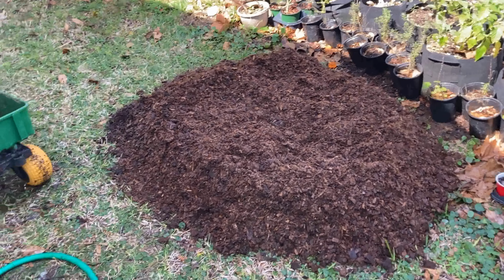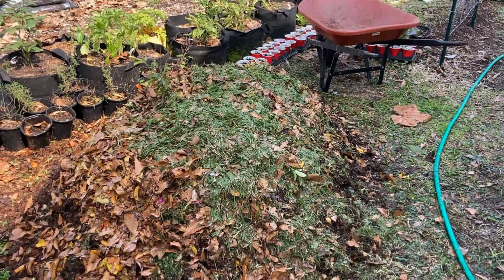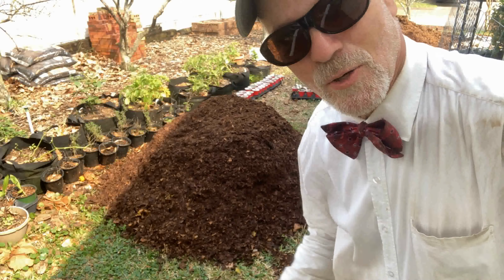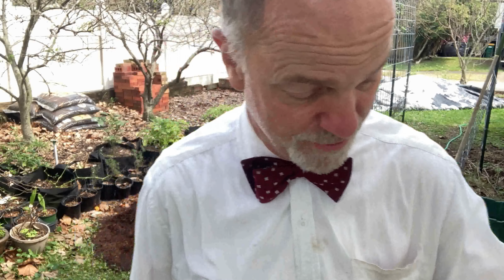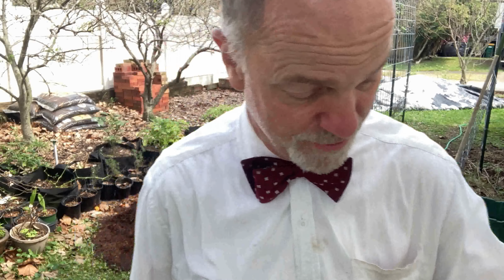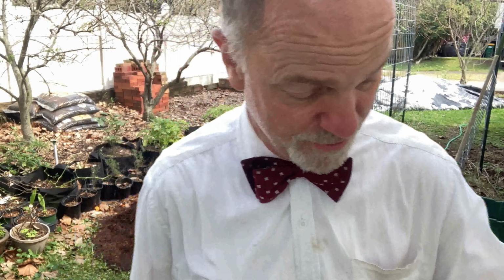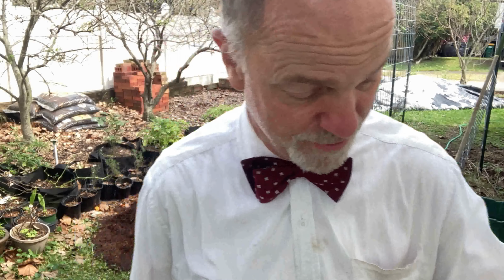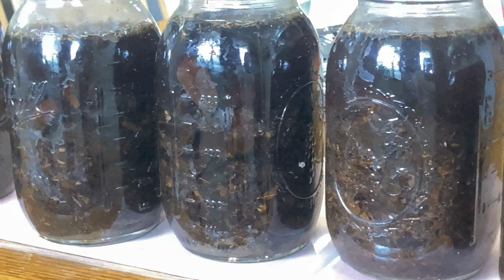18-DAY COMPOST-My Experiences With Making Fast Compost for the Garden To Use in the NEXT MONTH!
Here it is, the first full length feature on 18-day compost, the process Bowtie David followed and even the results both good and bad!

00:00 Welcome to the 18-day compost project.
01:00 Adding water to the process is important!
02:23 Billy and his son William learned from Frank Lawton down under.
03:33 Opening video sequence.
03:49 Adding a layer of green and a lot more water.
05:42 Starting off pile in a cage is better.
06:52 Another layer of horse bedding compost.
08:55 Another layer of grass clippings and adding more horse bedding compost.
11:40 Adding more green layers.
13:00 Adding final coat of horse bedding compost.
13:25 Converting yards to cubic feet.
14:35 Covering pile with a tarp weighed down with red bricks.
15:36 Five days later is the first time flipping the pile.
16:30 Observations of the pile moisture and temperature.
18:00 Give yourself some grace and do your best!
19:20 Using the right tool for tossing compost.
21:11 Purpose for turning your compost. Links above for the 8 part series.
21:55 How to fluff up the compost for the next couple days of heat.
22:56 Work with nature for easier work.
24:25 First flip takes the outside first to be the core of the second pile.
27:00 How to make the pile shaped more like a semi-sphere in the end.
27:38 Pile on the rest of the pile on the new location.
28:50 Observations after first flip.
29:25 This is only one of three piles I am doing at the same time this month.
33:29 Time for the second flip of the home pile and see the temperature.
34:57 Trying to prime some more heat with more fresh grass cuttings.
39:12 Three ways to do this compost work.
40:39 Temp on the third flip!
41:28 Temperature a few days later.
41:49 Temperature on the forth flip.
42:20 Observations on the fifth flip following a missed week of flipping.
46:20 Observations after the fifth flip.
48:02 Getting ready for the soil tests on all the piles plus a few.
50:23 Analysis of the soil tests.
50:43 One year and older compost.
52:10 Original horse bedding compost.
53:05 Pile 1 from the church building that did not heat up a lot.
55:10 Pile 2 from the church building that DID heat up!
56:50 Soil test on the HOME compost pile form this video.
1:01:15 Gardening friend's pile with a lot of coffee grounds.
1:04:50 Please SUBSCRIBE to @bowtielife , click THUMBS UP/LIKE on this video and SHARE it on your social media pages with your friends.
1:05:35 Comments, suggestions and questions are appreciated in the comments.
1:06:20 Closing video sequence.